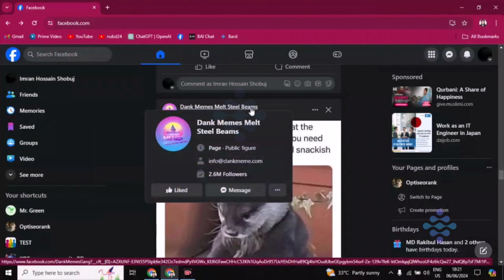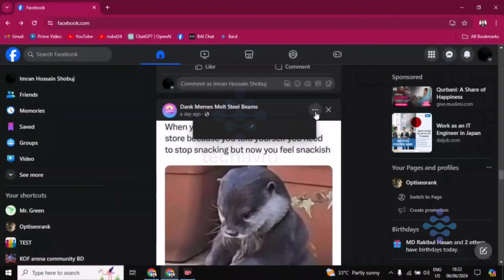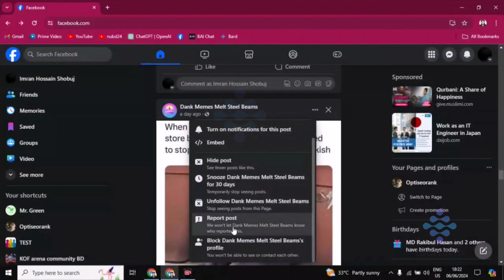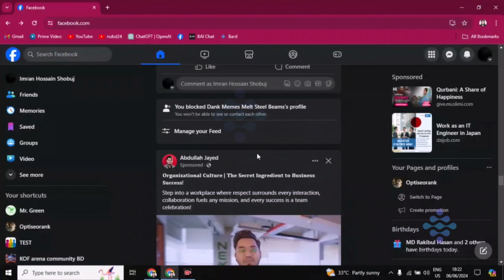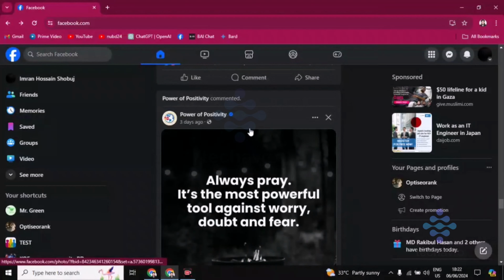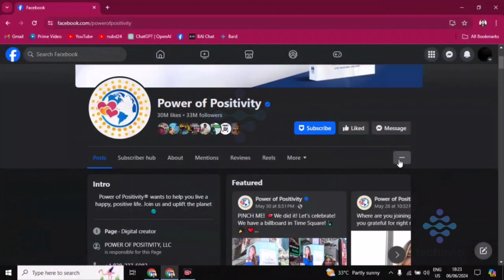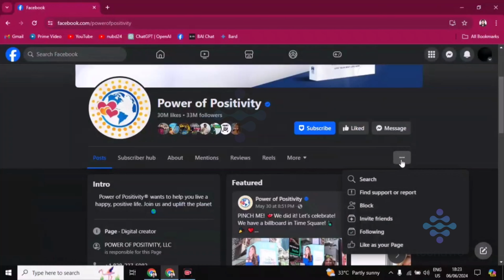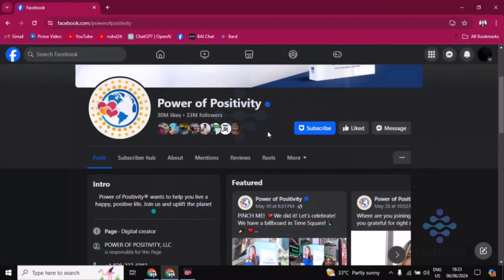How To Block A Facebook Page From Facebook Newsfeed 2025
Struggling with unwanted Facebook page posts cluttering your newsfeed? Learn how to block specific Facebook pages from appearing in your feed with this step-by-step guide for 2024. Keep your newsfeed relevant and tailored to your interests!